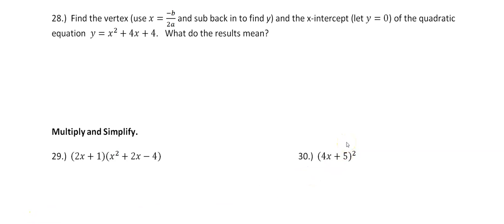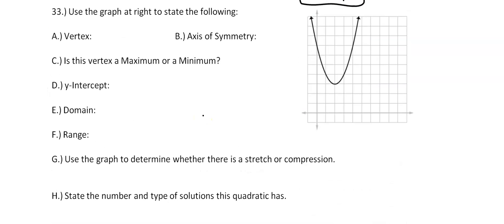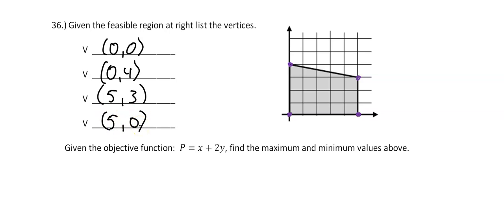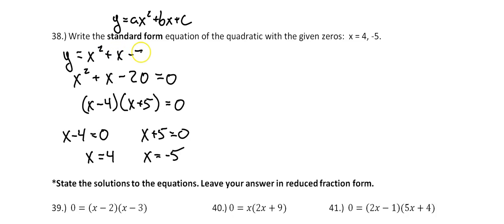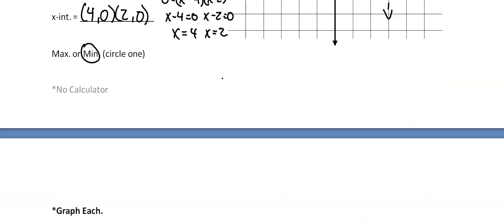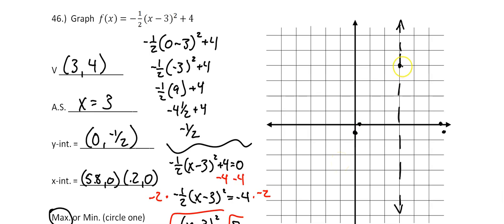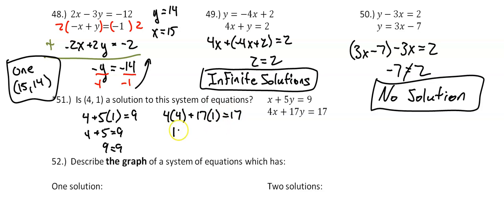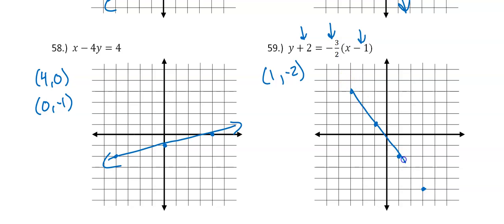Algebra II Midterm Review #28-59